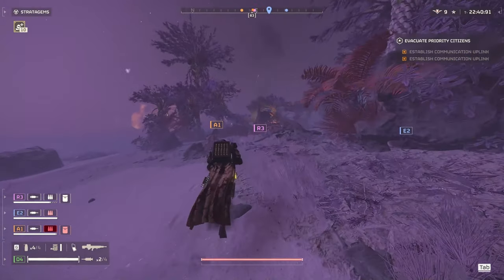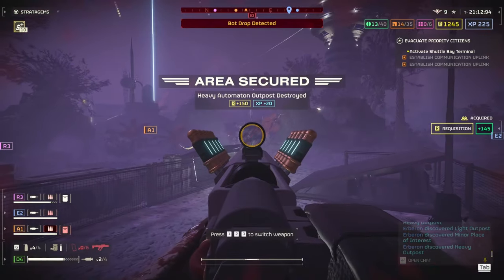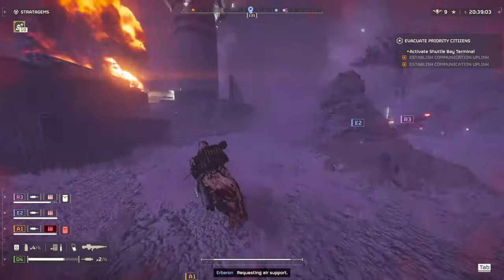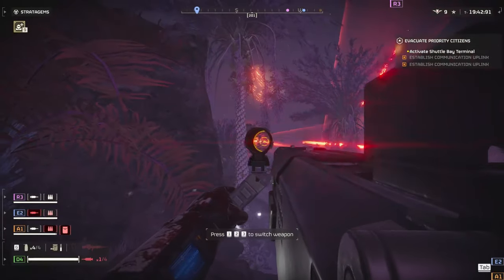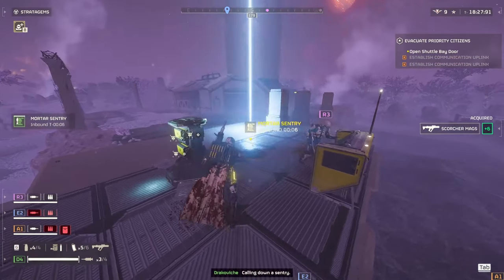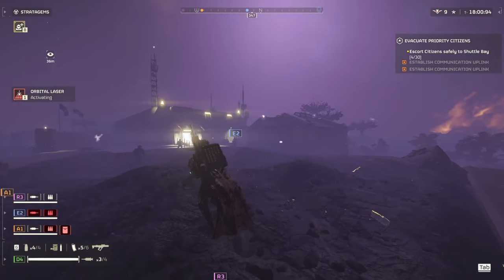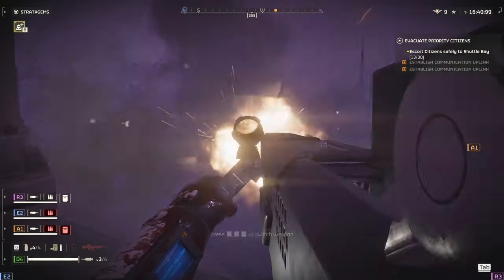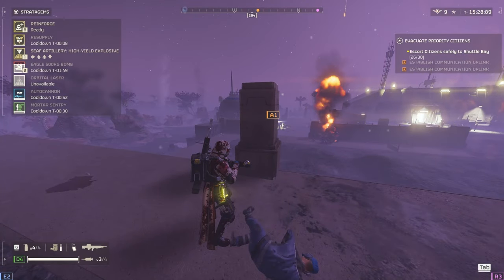The BEST Autocannon Build for Helldivers 2!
Dominate the Battlefield: Ultimate Autocannon Build for Helldivers 2

Unleash devastating firepower with this ultimate Autocannon build guide for Helldivers 2. Discover the secrets to maximizing damage, explore essential weapon pairings, and strategize your way to victory against  bots! Learn about stratagems, and advanced combat tactics to conquer Helldivers 2 on any difficulty.